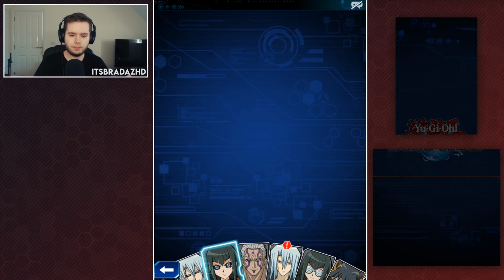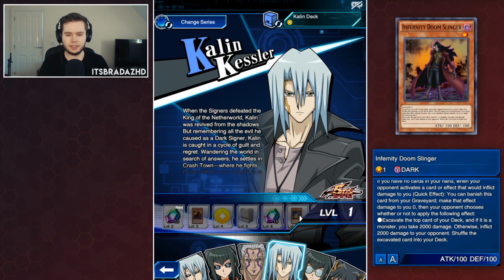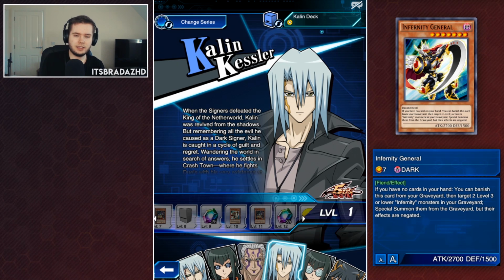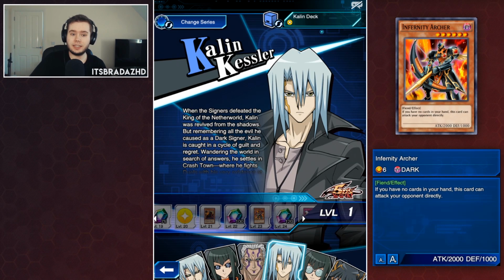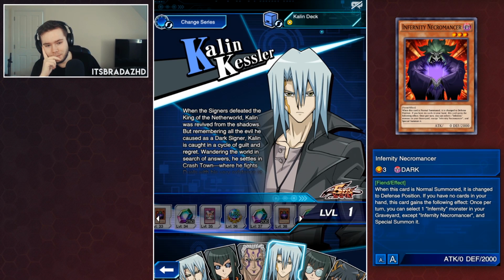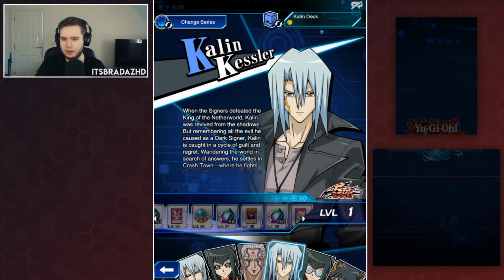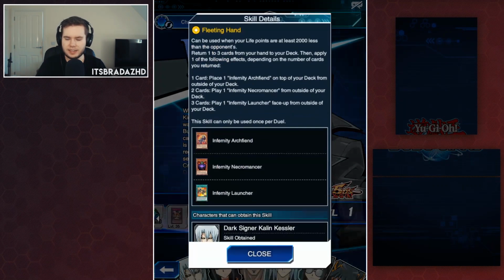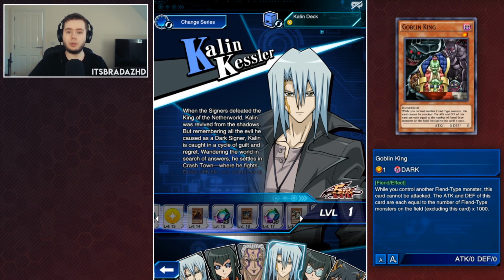Yu-Gi-Oh! Duel Links | KALIN KESSLER UNLOCKED! All NEW SKILLS & CARDS REVIEWED! WHY KONAMI?!